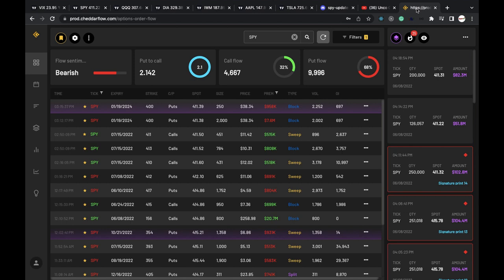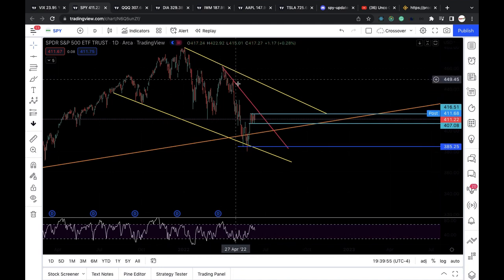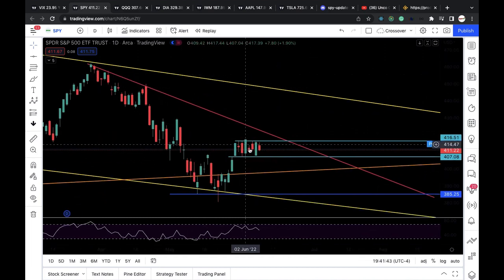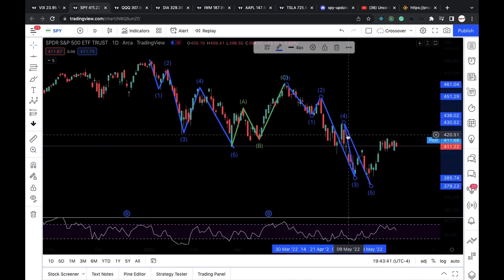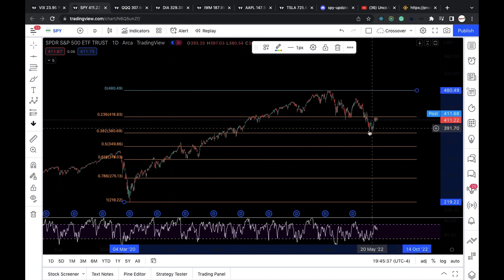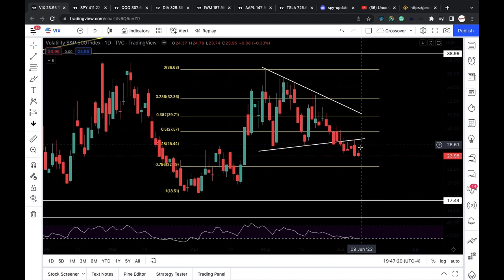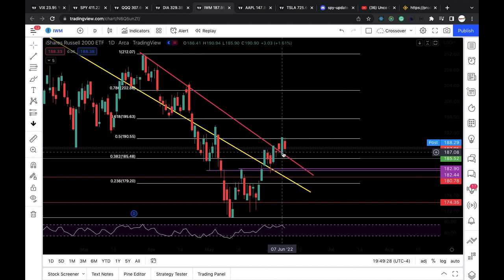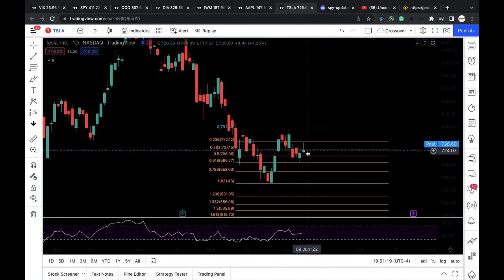TECHNICAL ANALYSIS on the S&P500 QQQ IWM DIA TESLA APPLE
Timestamps

Flow sentiment-  0:37
Price action analysis for SPY- 2:09
QQQ- 10:08
DIA- 11:00
IWM- 11:41
APPLE- 12:30
TESLA- 13:26